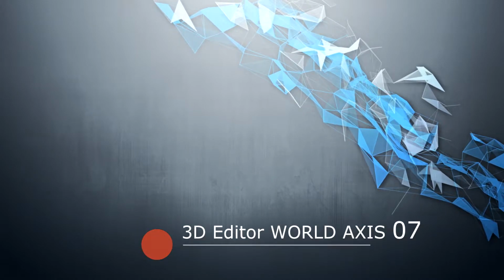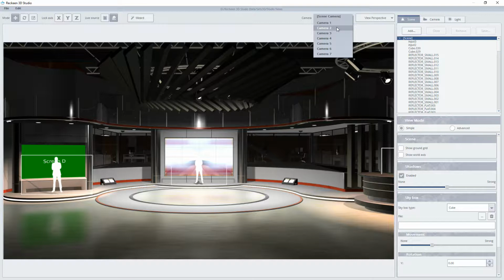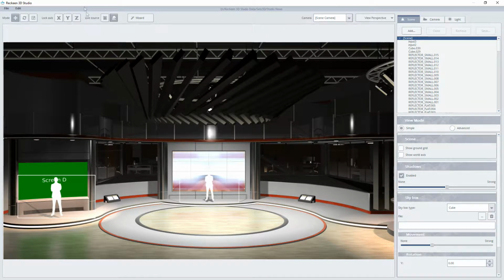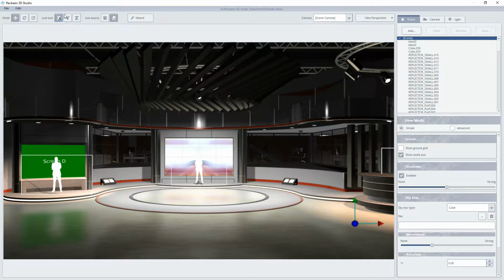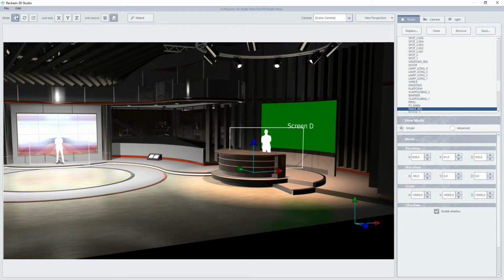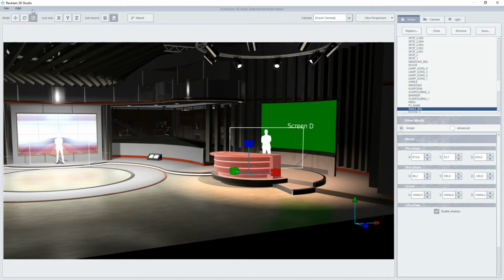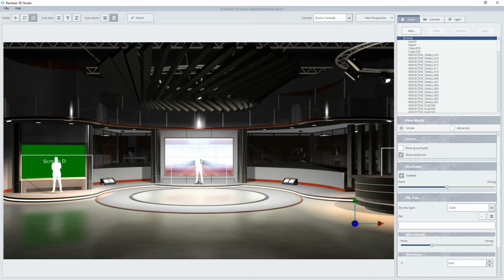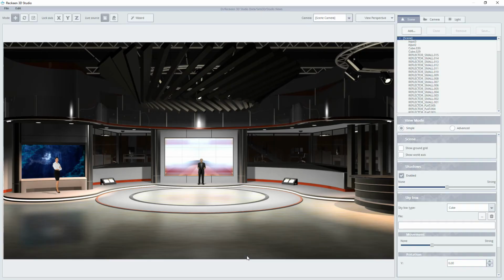Tutorial 07 3D Studio Editor - WORLD AXIS ENG